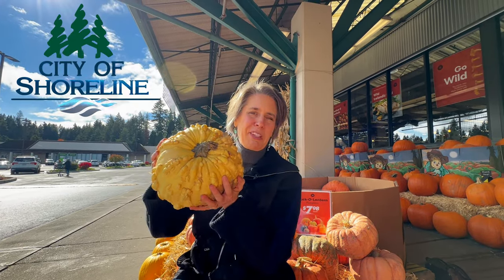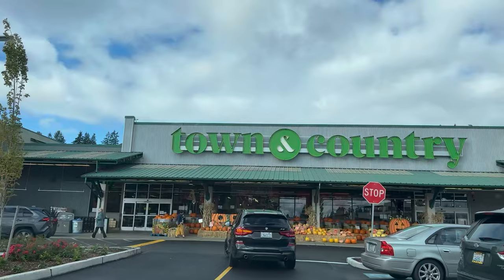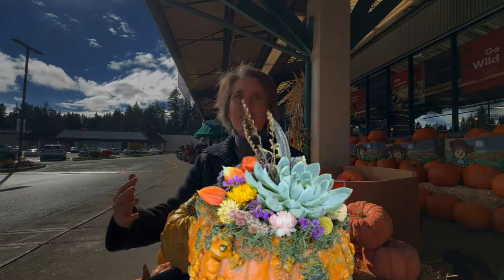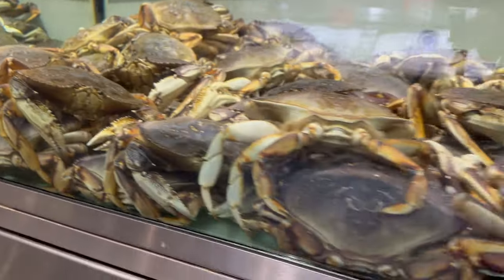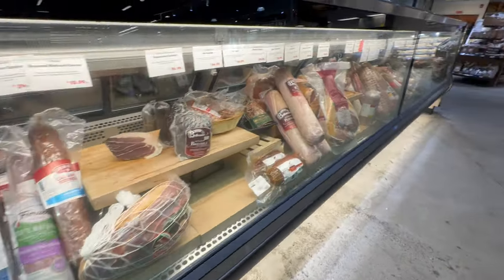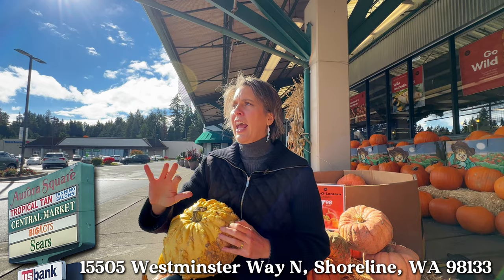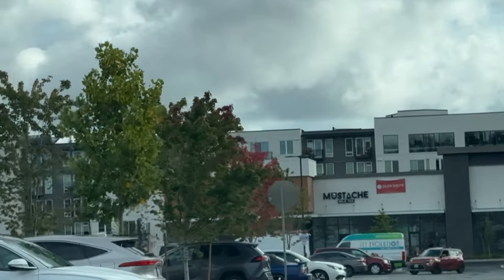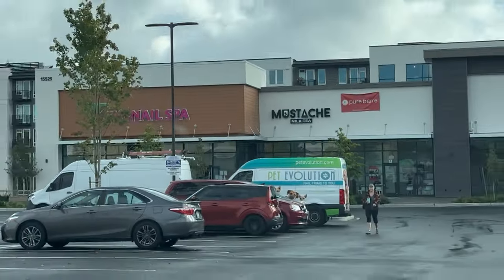Fall Displays & Fresh Shops at Shoreline Place's Town & Country Market Visit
🍁 Looking for a fresh fall adventure in Shoreline? Come with me to Shoreline Place’s Town & Country Market for some serious seasonal vibes! 🎃 From festive pumpkin displays to exciting new spots like nail spas, milk tea cafes, and pet solutions shops, Shoreline Place has it all! 🐾 Even with a few old favorites missing, this spot is a must-visit for a cozy, community feel and new shopping options. Let’s dive into what’s happening here and why Shoreline Place keeps getting better! 🌟

👀 Watch till the end to see my favorite fall feature! 🍂🍃

🏢 Emily Cressey, Realtor
 Keller Williams Greater Seattle
(Each Office Independently Owned and Operated)
THINKING ABOUT BUYING REAL ESTATE?
👀Current Real Estate Market Trends In King & Snohomish Counties (Updated Monthly)

👉👉👉 FOR HOME BUYERS, WANT TO UNDERSTAND HOME BUYING IN SEATTLE?

✅  Join Our FACEBOOK Group: Facebook.com/HomeProAssociates

👉👉👉 FOR HOME SELLERS? THINKING ABOUT LISTING YOUR PROPERTY FOR SALE?

✅  We are all-in with digital marketing.  We’re using technology to find buyers before they land on Zillow or Realtor.com.  We will market your home for sale to these buyers, plus run paid advertising on social media platforms which is where buyers spend their time.

✅  We are full-time, full-service agents.  We are here to help you in every way possible.  Whether you need help narrowing down your neighborhood search, getting connected with a lender,  with a rushed relocation, or anything else, please reach out to us, we can do a lot remotely these days, and we are happy to help!